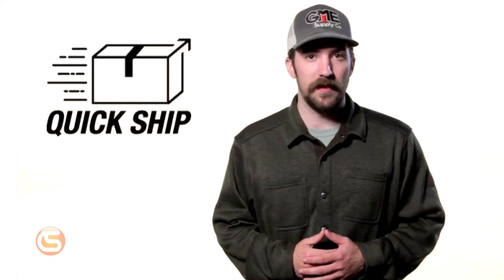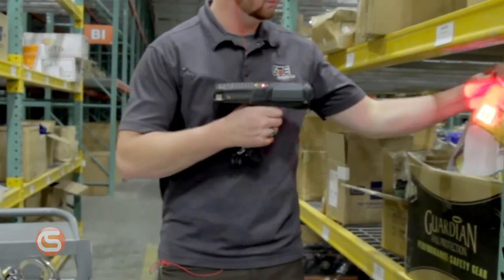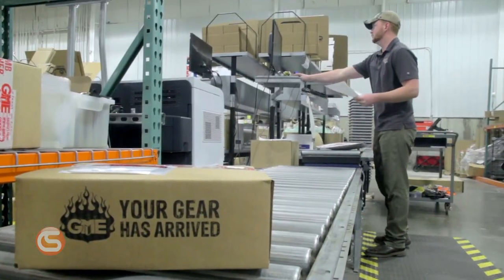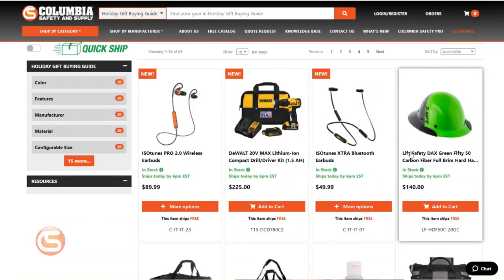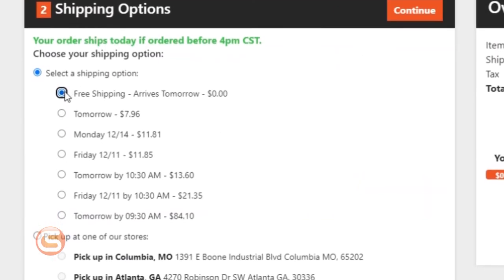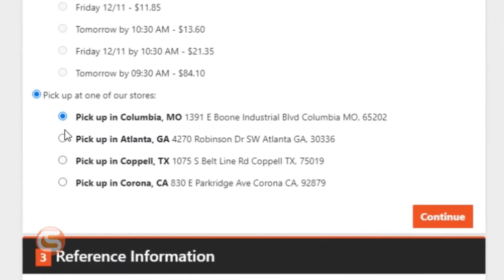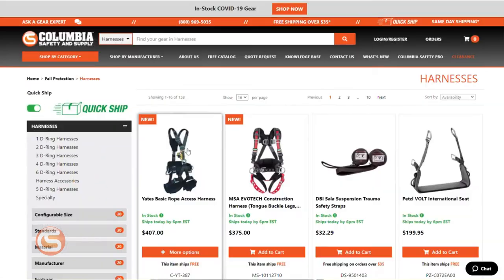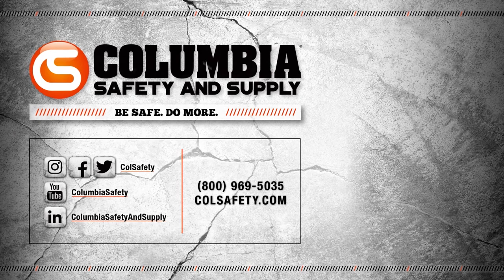Quick Ship: Explained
If you’ve spent any time at all on our website you may have noticed that little box icon at the top of the page or next to some of our products. That Icon refers to our Quick-Ship service and it’s placed next to eligible products on our website. But what exactly is Quick-Ship? Watch this video to find out!